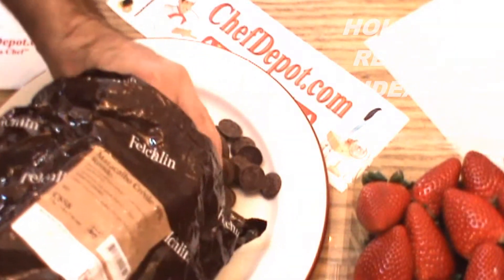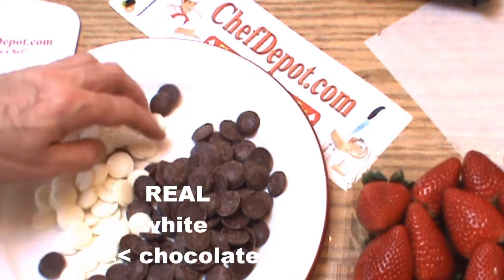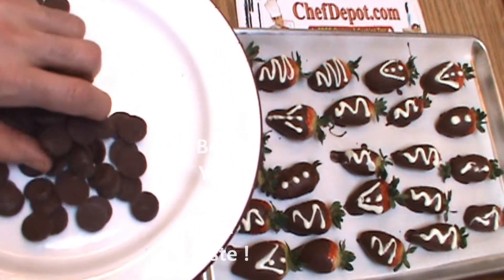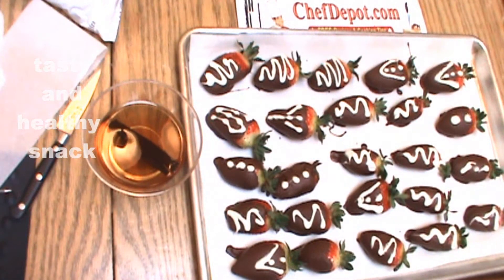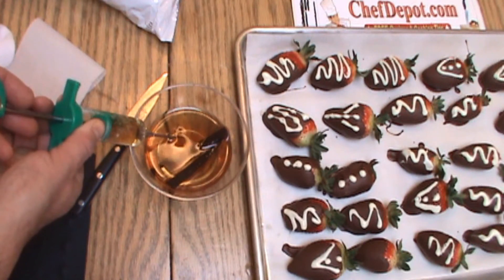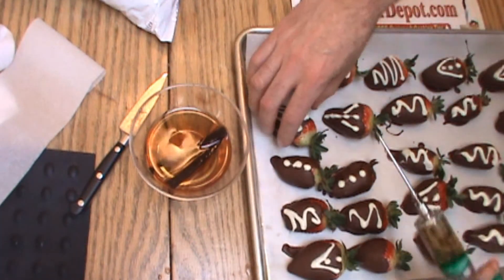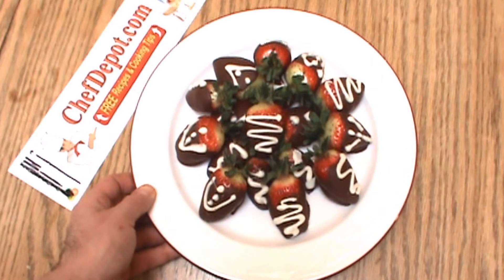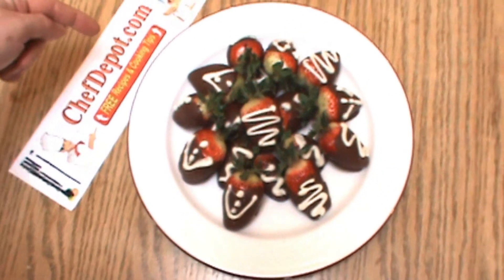edible chocolate recipes